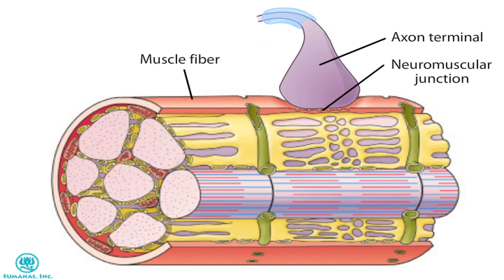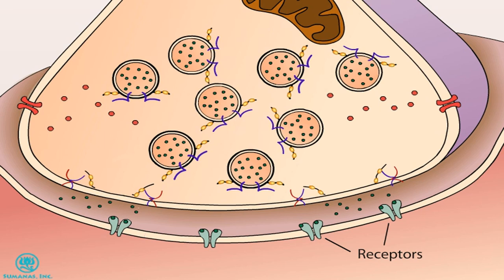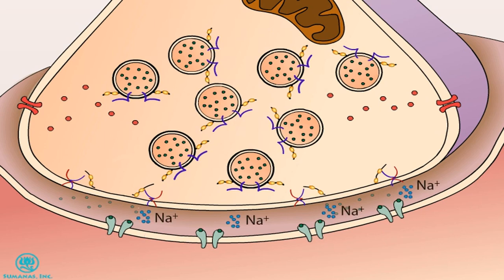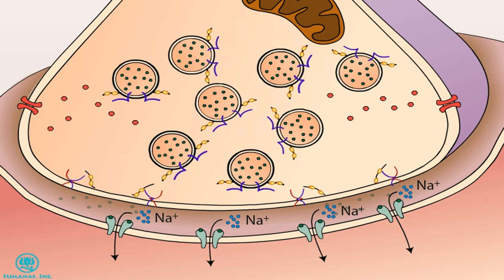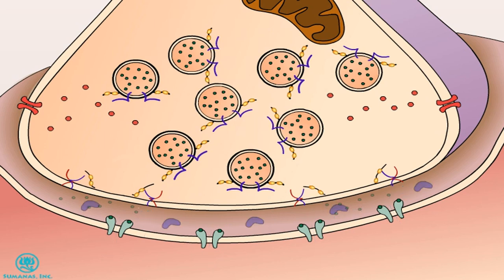KS5-ALEVEL-Biology-Neuronal communication-Animation of synaptic transmission